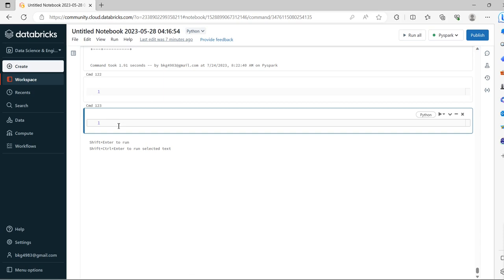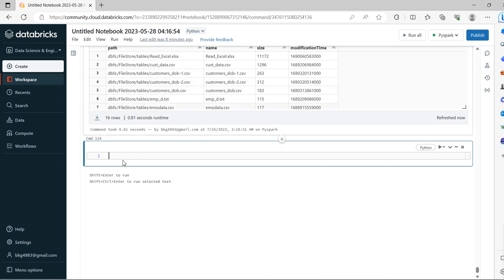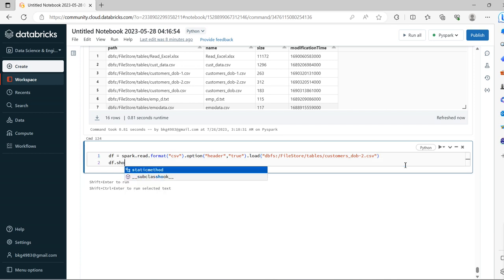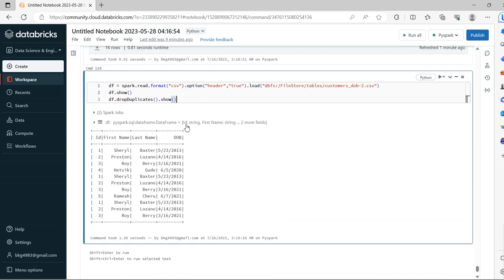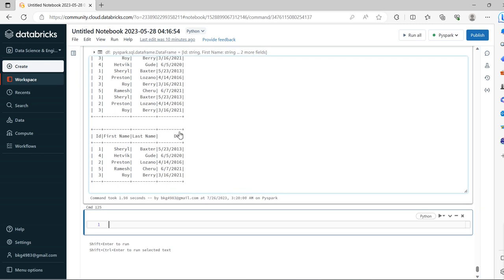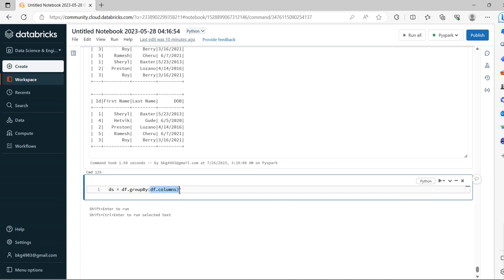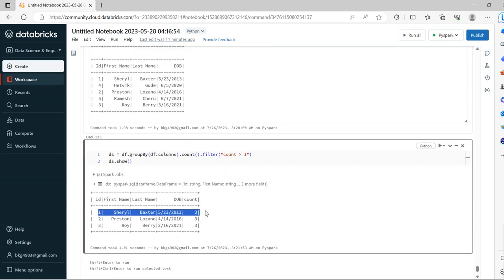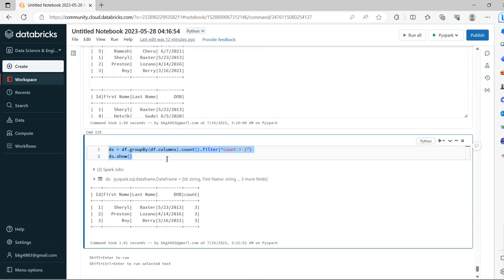Pyspark Real-time interview questions - How to identify and drop the duplicates in Data Frame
Pyspark Real-time interview questions - How to identify and drop the duplicates in Pyspark Data Frame